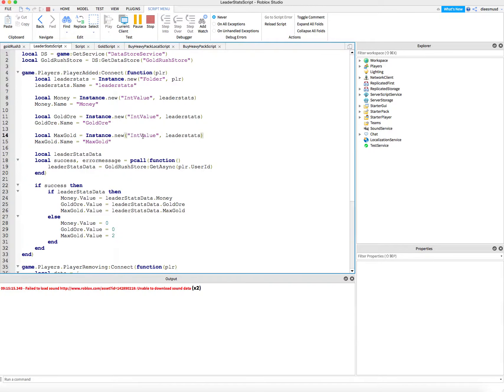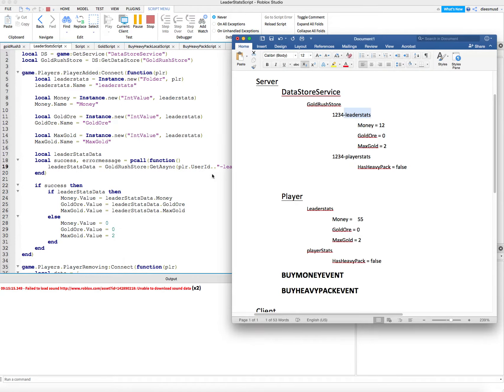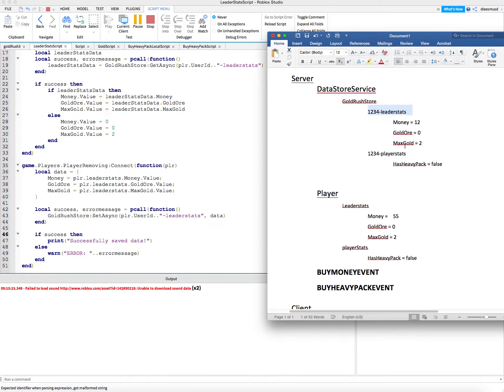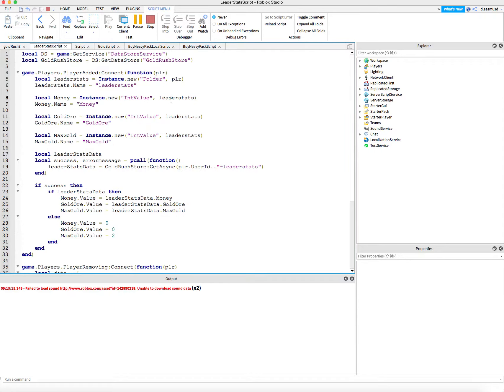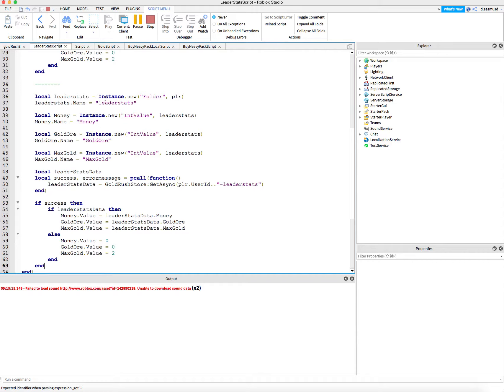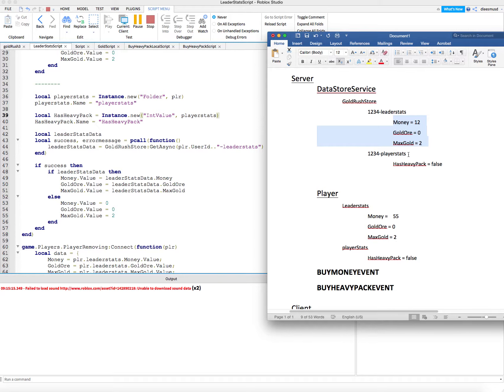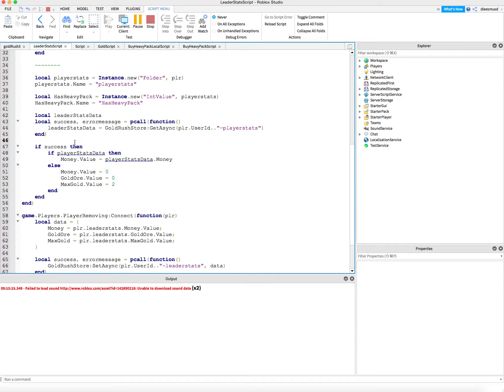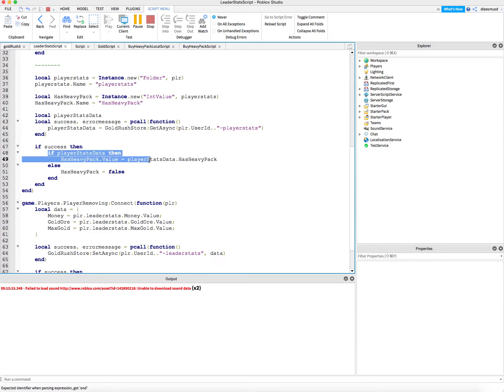gold rush 27